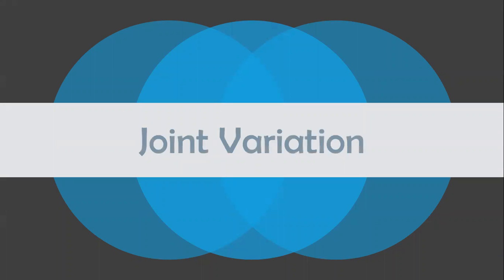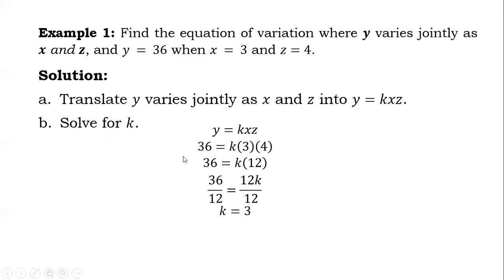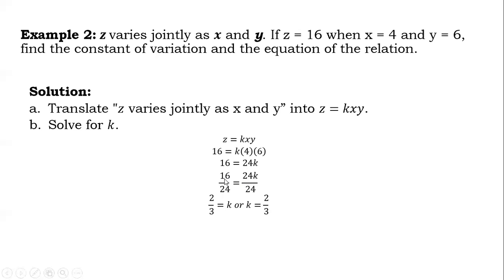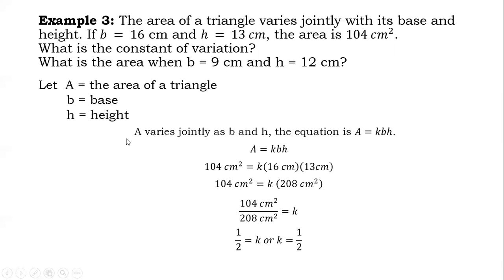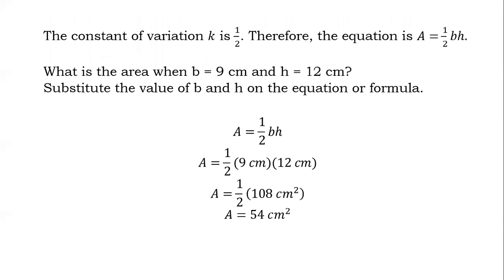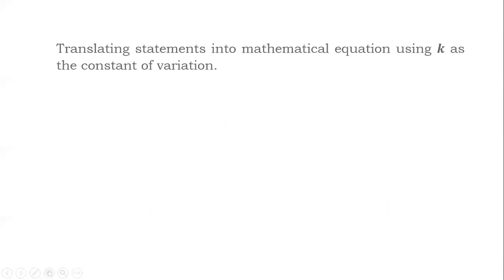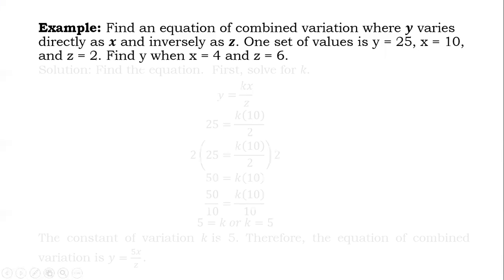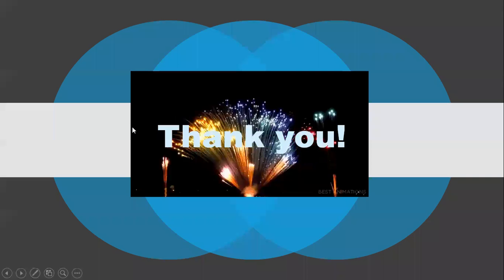Joint and Combined Variation